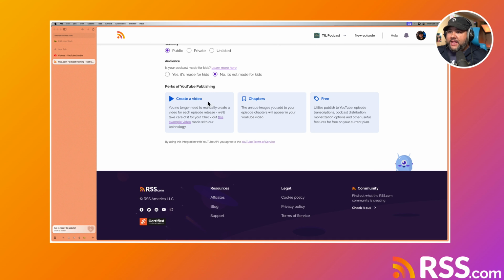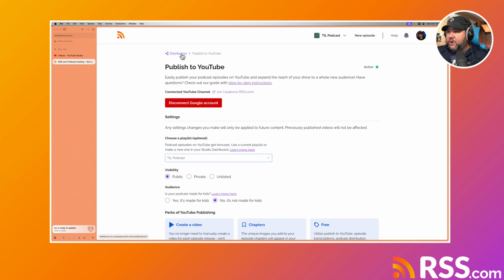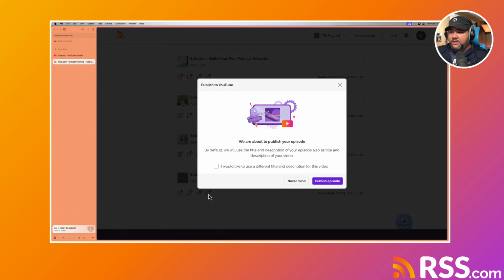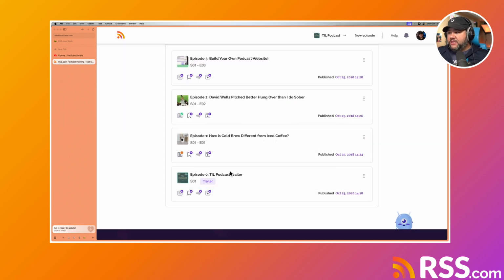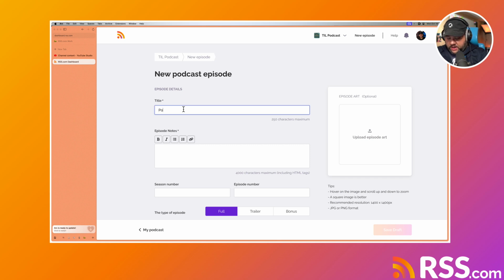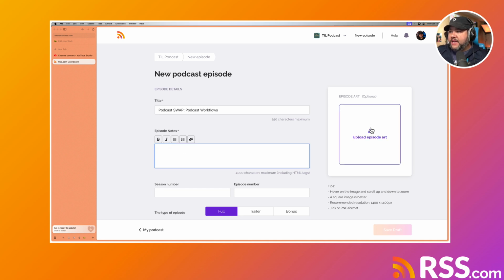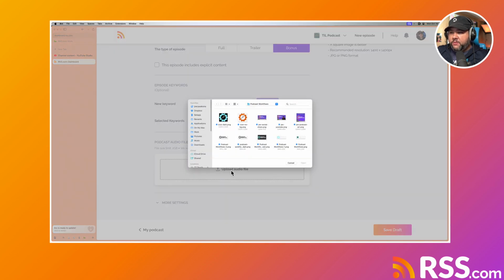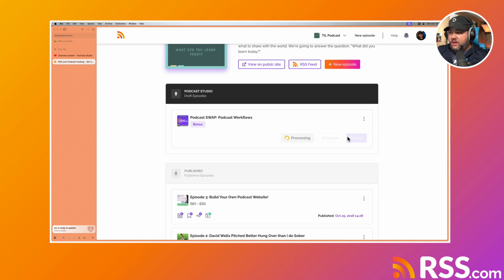How to Start a Podcast on YouTube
Ready to get all of your podcast's episodes on YouTube?

YouTube has been quietly rolling out its new RSS feed ingestion feature and we're here to show you how to take full advantage of it.

By following the steps below, you can automatically add your podcast episodes to your YouTube channel using RSS.com. This integration simplifies the process of cross-publishing your audio content to YouTube to reach a wider audience.

*Step 1: Set Up Your YouTube Channel*
Create a YouTube channel if you don't have one already.

*Step 2. Create a Podcast on YouTube*
In your YouTube channel, go to "Content" and select "Podcasts."
Create a new podcast by providing a name, description, and a thumbnail.

*Step 3. Activate Publish to YouTube in RSS.com*
Go to your podcast on RSS.com. Look for the "Activate publish to YouTube" option and click it. Follow the instructions to connect your RSS.com podcast to your YouTube channel.

*Step 4. Link Your Google Account*
You'll need to sign in with your Google account to allow RSS.com to publish to YouTube.

Select a playlist on your YouTube channel where you want your podcast episodes to be published.

*Step 6. Specify if Your Podcast is for Kids*
Indicate whether your podcast is specifically made for kids or not. If it's not made for kids, select "No."

*Step 7. Review Features*
Understand the features of the integration, such as creating a video, supporting chapters, and that it's free.

*Step 8. Make Sure Everything is Active*
Confirm that all the settings are correctly configured.

*Step 9. Publish Episodes*
Go back to your podcast on RSS.com. Click on the "Create video and publish on YouTube" option. You can customize the title and description for the YouTube video. Click "Publish this episode" or the equivalent option for each episode you want to publish.

*Step 10. Adding New Episodes*
To add new episodes, go to your podcast on RSS.com. Create a new episode with a title, description, episode art, and audio. Under "More settings," you can add location information. Explicitly tell it to create the episode on YouTube.

*Step 11. Check Your YouTube Channel*
Visit your YouTube channel to see the episodes you've published automatically from RSS.com. Verify the video details, including the custom episode artwork and description.

*12. Enhance Your YouTube Videos*
Consider adding custom artwork and chapters to make your YouTube videos more engaging.

*13. Promotion and More Information*
Promote your podcast and learn more information about our YouTube integration by visiting RSS.com.